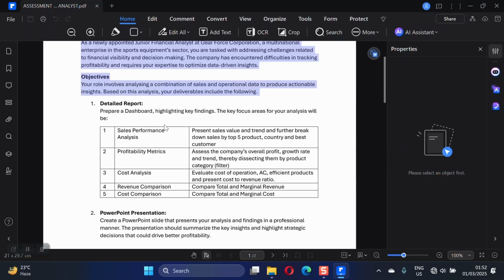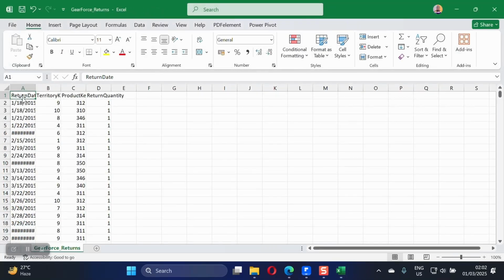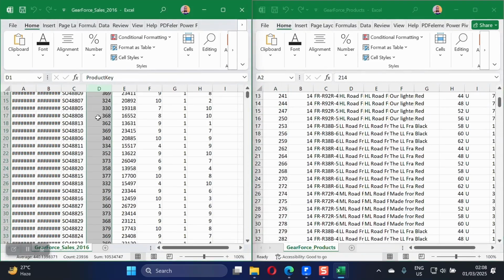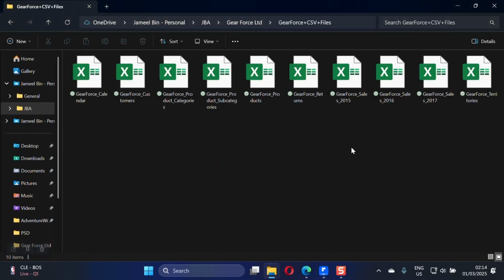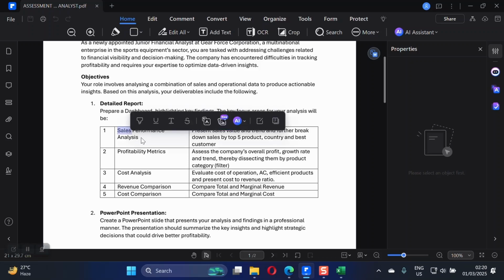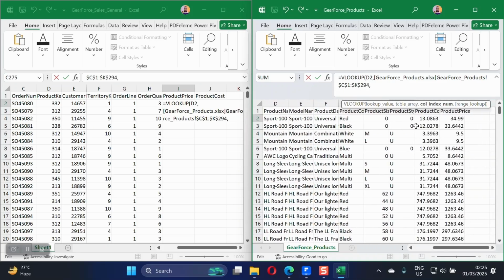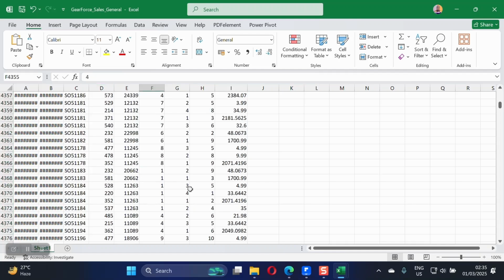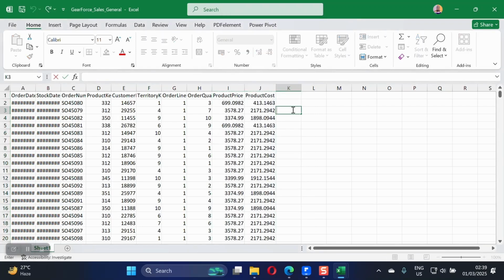Finance Dashboard Design in Microsoft Excel (An Assessment Project)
In this project-based course, you will learn how to analyze company financial data and design an interactive dashboard using Excel and Power Pivot. You'll work with a relational database containing sales, costs, profit, and other key metrics, clean the data, establish relationships, and create insightful PivotTables. By the end of the project, you’ll develop a professional financial dashboard and a PowerPoint presentation to interpret your findings—equipping you with essential skills for a Junior Financial Analyst role. Perfect for those looking to enhance their data analysis and financial reporting expertise!

🚀 Enjoyed this video and want to access the full content?